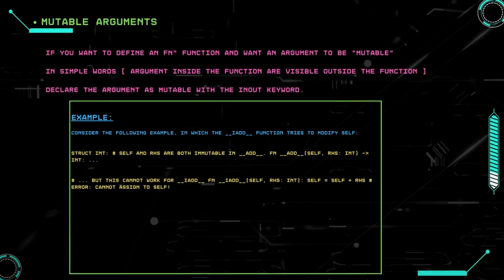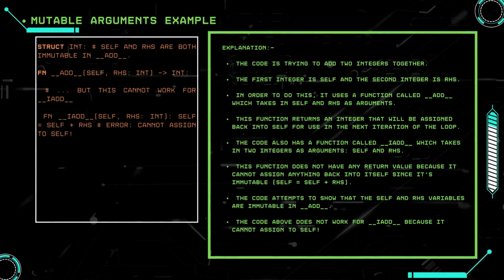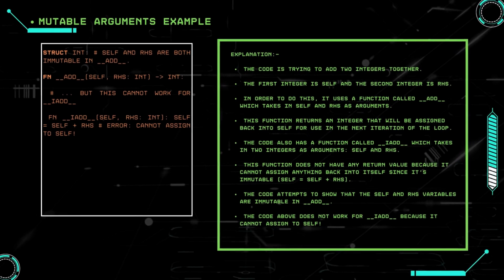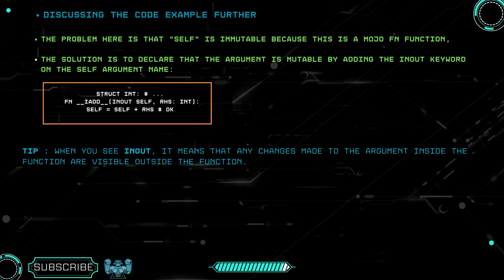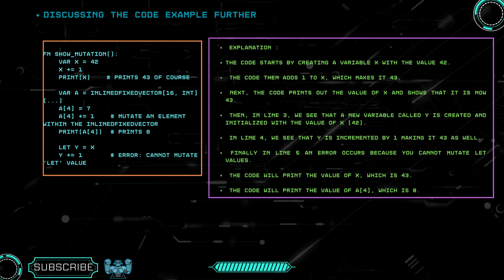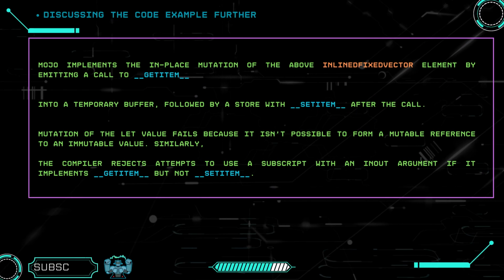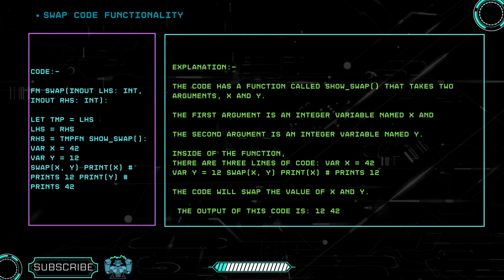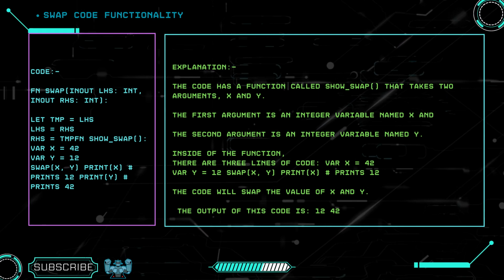MUTABLE ARGUMENTS - MOJO 🔥🔥🔥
The video explains about MUTABLE ARGUMENTS concepts in MOJO Programming.

Lets go through short ,crisp & key points of MOJO programming in this youtube channel series.

These are simplified concepts for understanding - MOJO 🔥🔥🔥